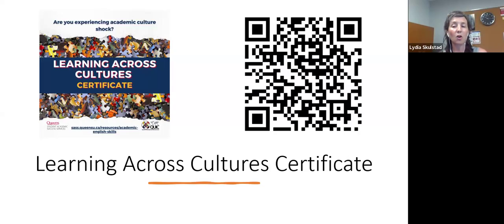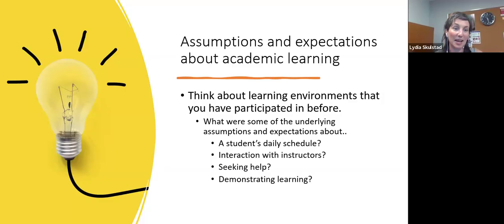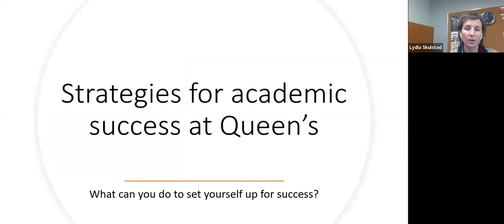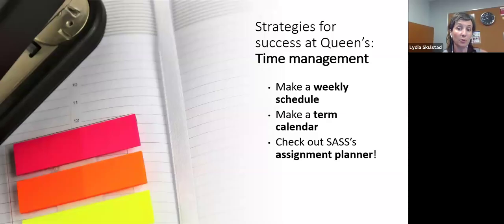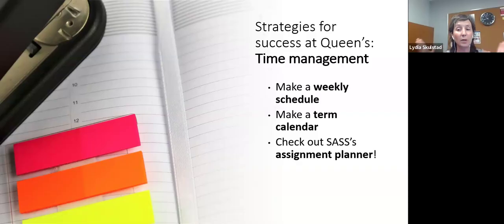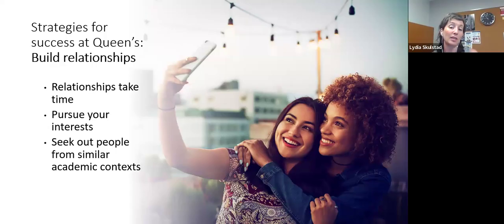Learning Across Cultures: Getting Ready for the Queen's Classroom 2025